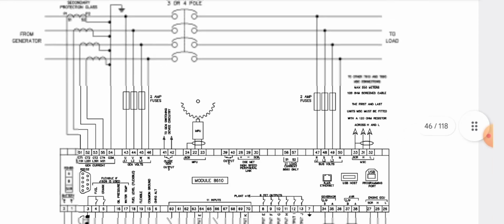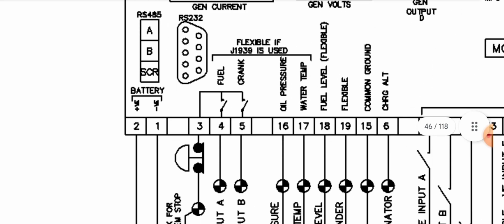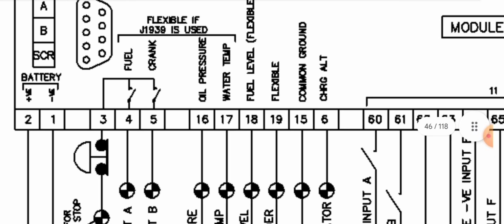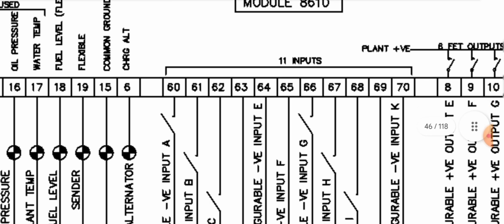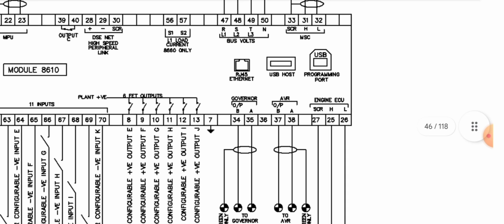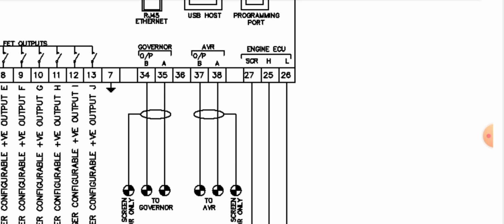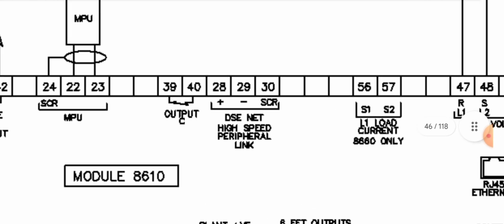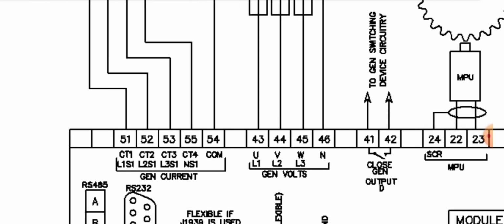Deepsea 8610 wiring diagram explanation , Complete